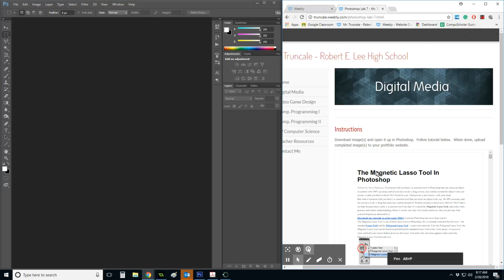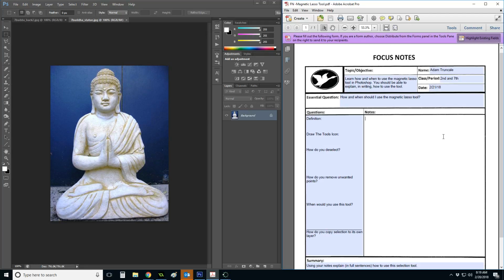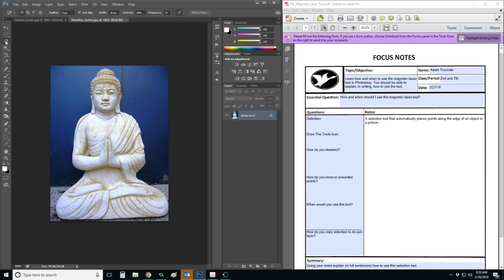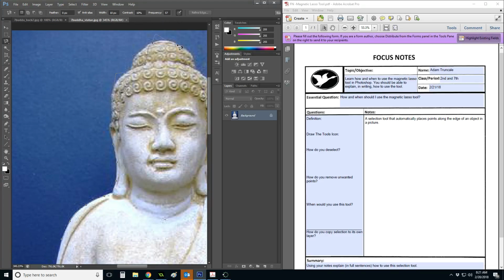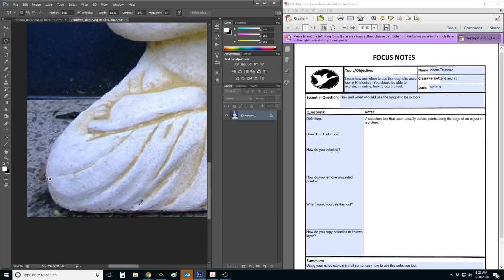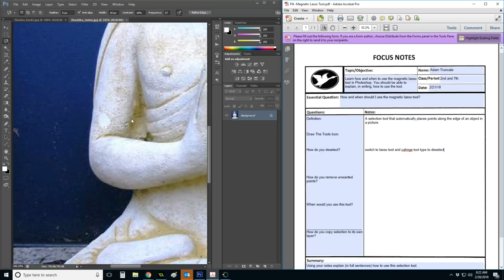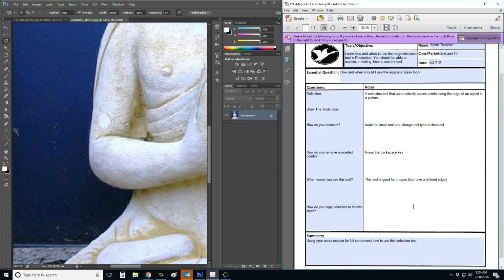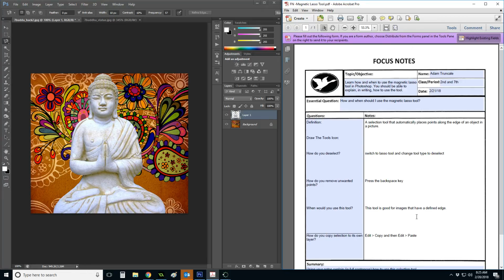Photoshop Lab 7 - Feb 20, 2018